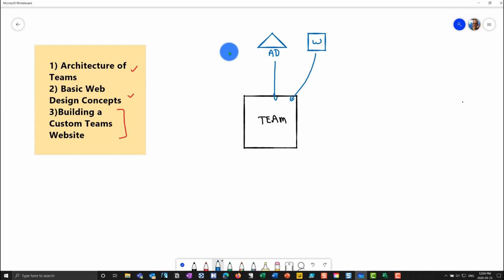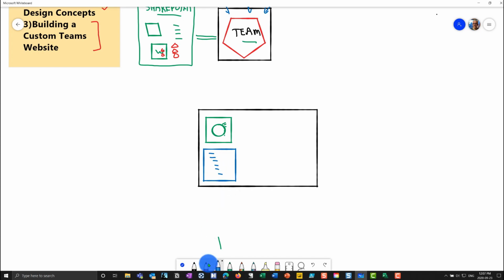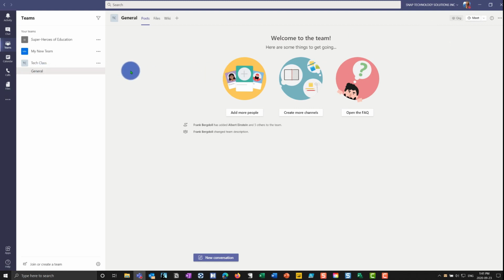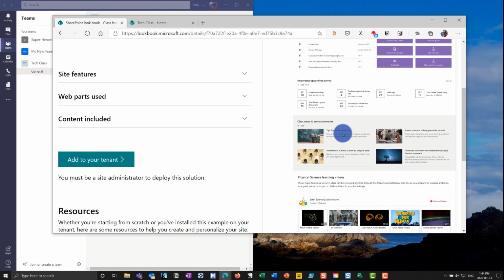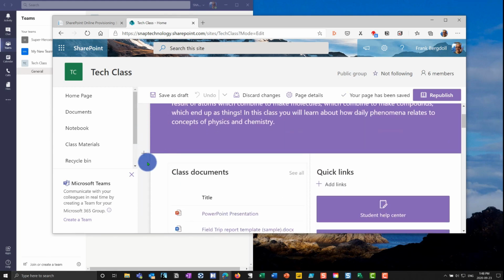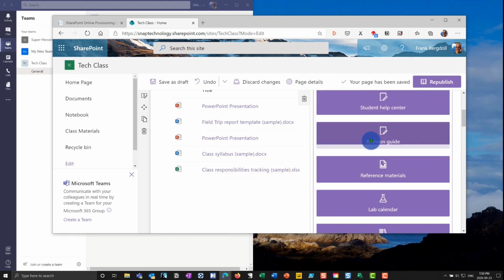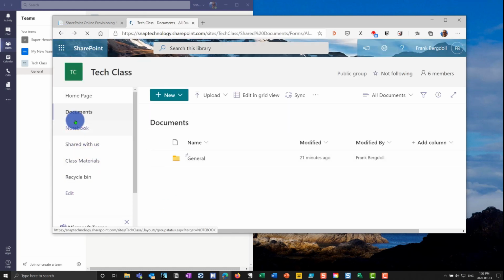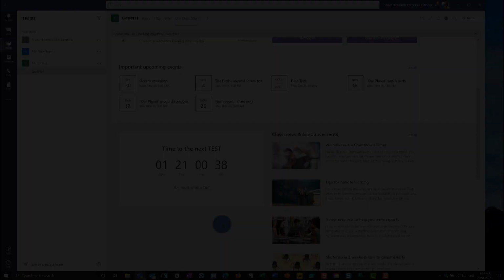How to Build a Website in Microsoft Teams - Using SharePoint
Creating a more visually appealing Microsoft Team site is easy! You can add functionality, create better visuals, and foster better communication and participation.

The secret is that Microsoft Teams is actually running on top of SharePoint - so we can customize the default SharePoint site and use it in Teams. I'll show you how in this video.

Chapters
0:00 Start
1:30 Team Architecture
4:14 Basics Web Concepts
6:51 Building the Website in Teams

Did I mention Something unique in the Video?
In this section, I try to put any citations, references, and links that might be useful to the subject of the video.

Join me on my podcast where I share ideas on how we can take a science-based approach to learning. On the podcast, I share ideas, book reviews, best practices, and more about learning.

Links I like to share:
A free course I created on Excel - I'm planning to create some more courses - let me know what you think. It's a work in progress.

About…me.
Hello there - I'm glad you've taken the time to look at my videos and this description box!
My name is Frank and I've been teaching post-graduate programs in technical subjects for almost 25 years. My Master's Degree is in Learning and Technology (from Royal Roads University in Victoria, BC - where they filmed the X-Men movies!).

I'm a Microsoft Certified Trainer (since 1998), a Cisco Certified Academy Instructor (since 1999), and have a lot of different technical certifications (I even had my own consultancy and was a member of the Apple Consultants Network for a few years. I like technology a lot.

I've been fascinated with learning and how to improve learning for years. Especially how to leverage technology for learning. From productivity Applications like Teams, OneNote, Excel, and the entire Microsoft Office suite to tools such as Mindmapping, Metaverse, VR, AR, and more - I like to see how we can use tools to leverage our ability to teach and learn.

Learning and Technology YouTube is about helping students and teachers improve their learning by leveraging technology tools. Whether remote teaching, distance learning, hybrid teaching, or completely in the classroom - we can use technology to enhance our skills. This channel is dedicated to developing teaching and personal productivity when it comes to learning and technology.